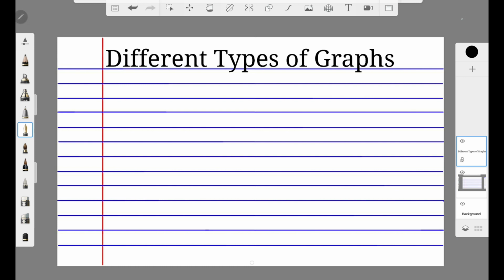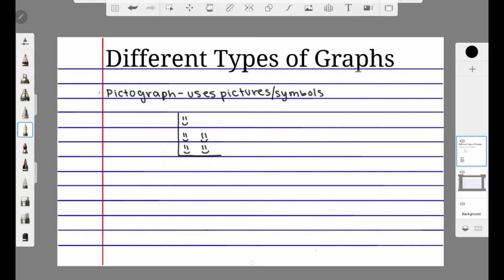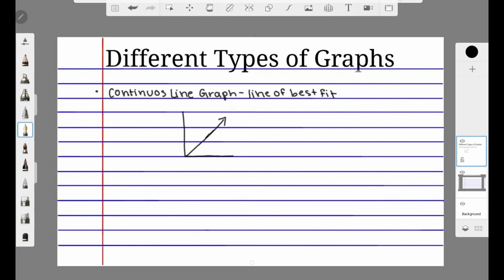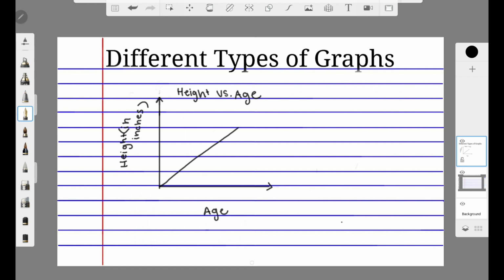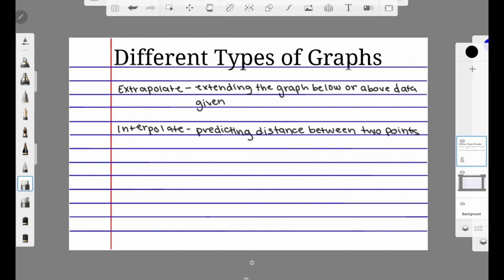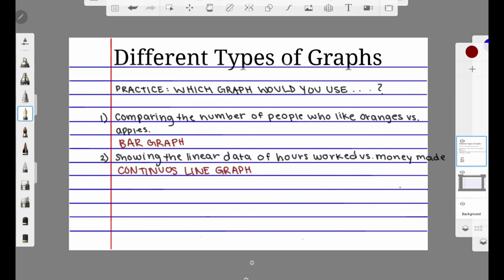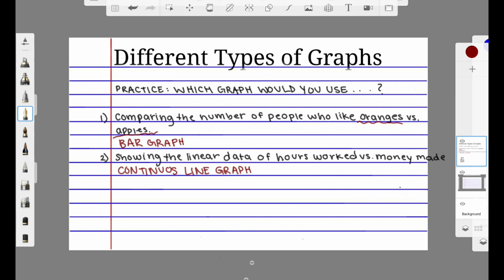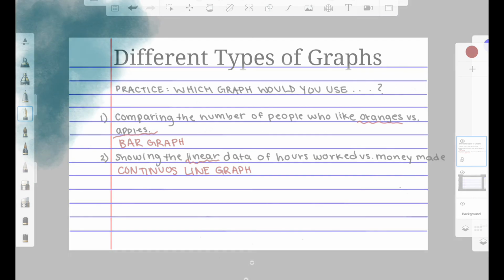Different Types of Graphs-Science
In this video, I walk you through the different types of graphs.